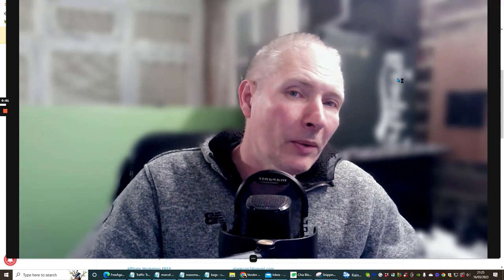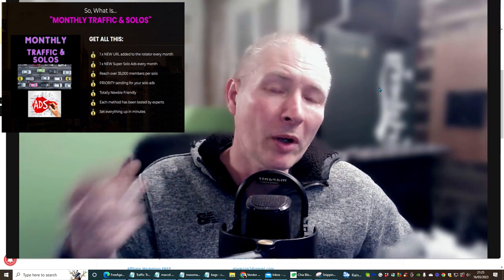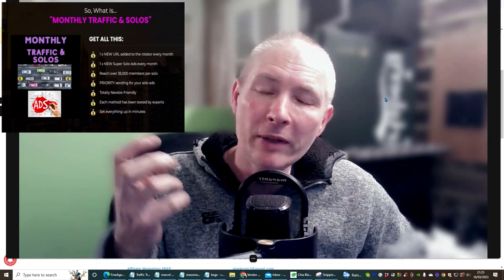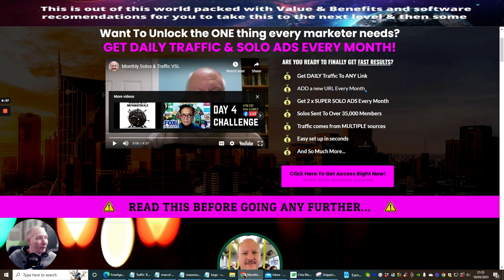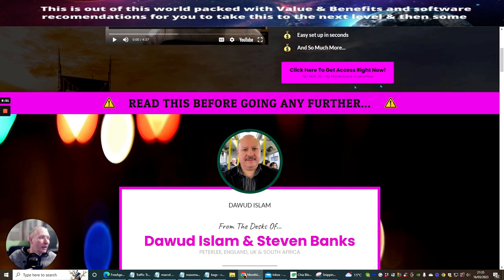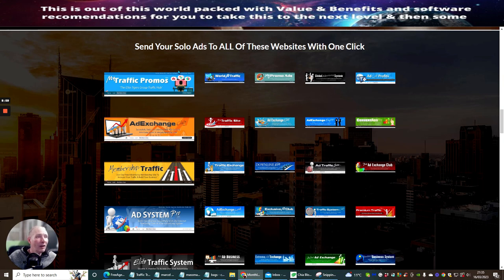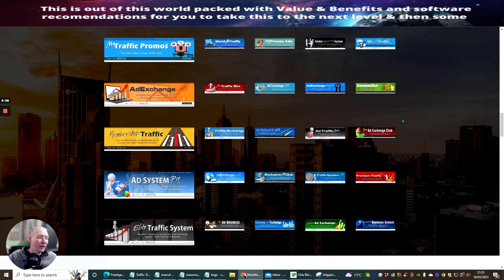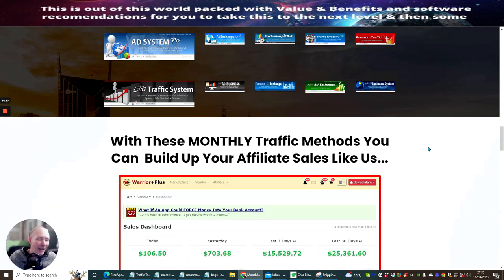Monthly Solo ads Evergreen Product with Recurring Commissions wow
TIME STAMPS

00:00 Monthly Solo ads Evergreen Product with Recurring Commissions wow
00:44 Monthly Solo ads Price reveal
01:29 See the Business model I use which has made $621+ which is similar to monthly solo ads
04:10 My proof of leads on aweber account
05:11 Monthly Solo ads JVDOC
05:44 Monthly Solo ads The Funnel
06:45 Monthly Solo ads Sales Page
09:44 So what is Monthly Traffic & Solo's
10:28 What's the Vendor's Bonuses

do you want 150 to 200 leads per month

- the best way to make recurring money with solo ads
-how to use solo ads for beginners